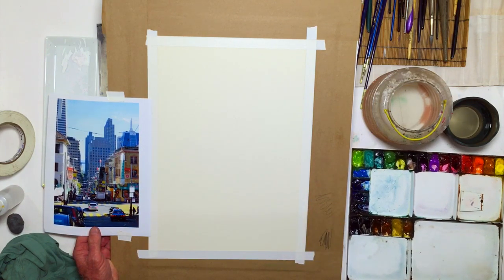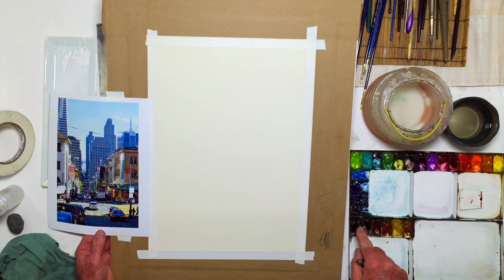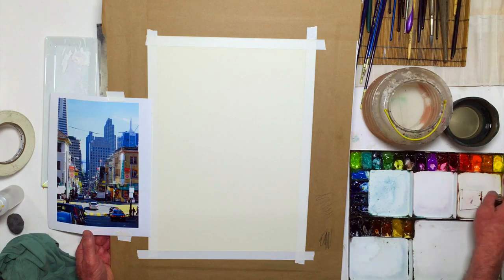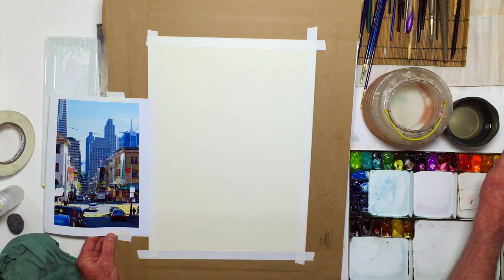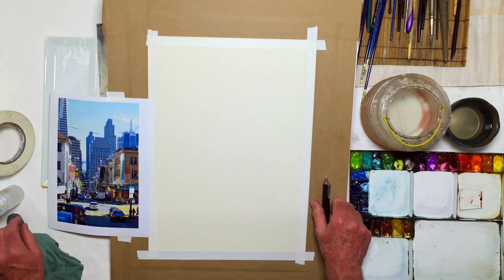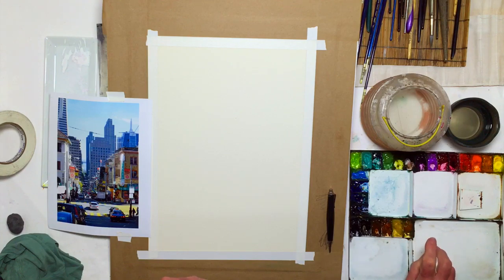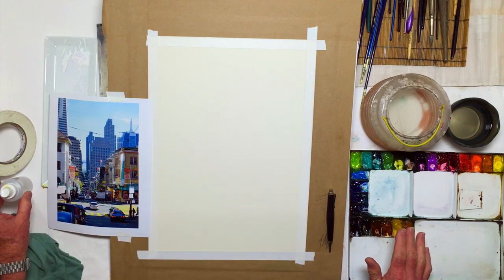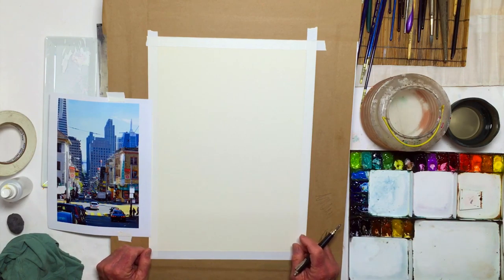How To Paint With Watercolors: Equipping An Artist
This is a short segment from a full class. Learn what tools an award-winning painter uses in this watercolor tutorial featuring a cityscape of Chinatown in San Francisco. Here, artist William "Bill" Dunn introduces what he'll be using while teaching you how to paint with watercolors. While he likes to use professional-grade tools, he emphasizes on getting good quality equipment that will last, especially for those who are properly invested in this art medium. He also mentions the brands he prefers, and explains some of the tools he'll be using for this tutorial. To learn more about how to paint with watercolors, click on the link provided above.